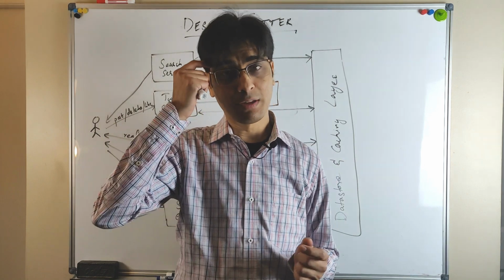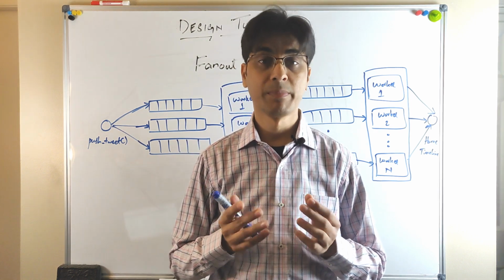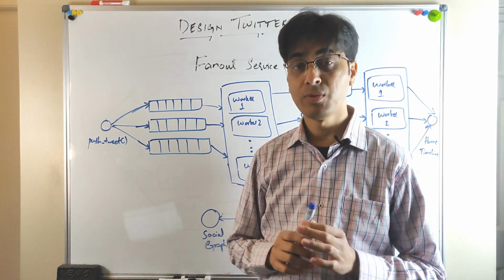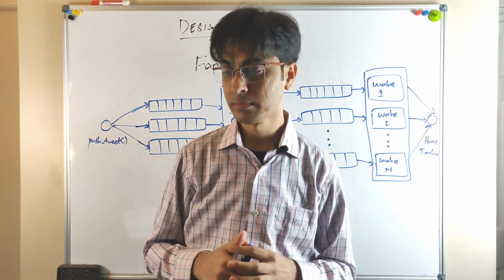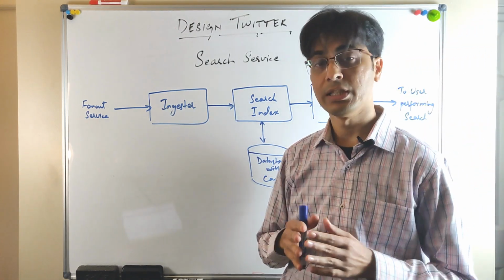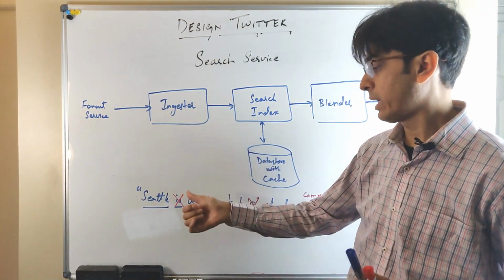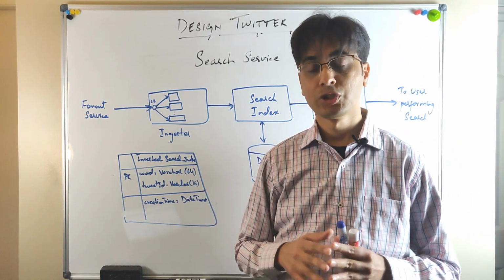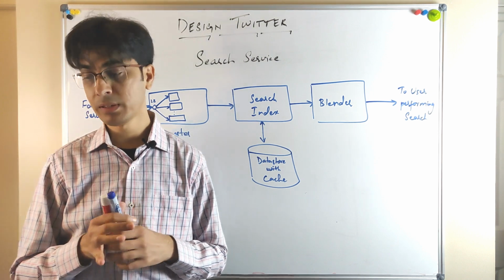Twitter System Design - Part II - System Design Twitter Search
This is the second part of the Twitter System Design video series. Here I am discussing the Microservices architecture of Twitter and discussing the design of Fanout service, Home Timeline service, and Twitter Search.

00:00 - Introduction
02:10 - Design of Fanout Service
09:50 - Design of Twitter Home Timeline Service and comparison with User Timeline Service
12:20 - Design of Twitter Search
21:45 - Final Remarks

Distributed System Design Interviews Bible | Best online resource for System Design Interview Preparation is now online.

if you like to get notified about new course chapters getting added or when we will start another round of mock interviews and you want to participate in mock interviews or any other updates. I will also take your suggestions there about the course and the channel.

I am discussing the commonly asked distributed system design interview question in Google, Facebook, Netflix, Amazon etc.